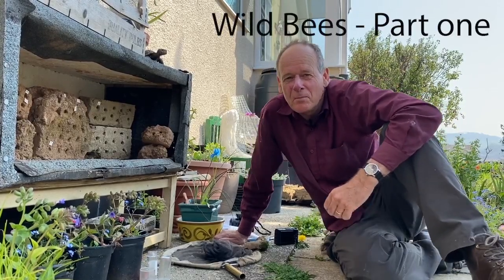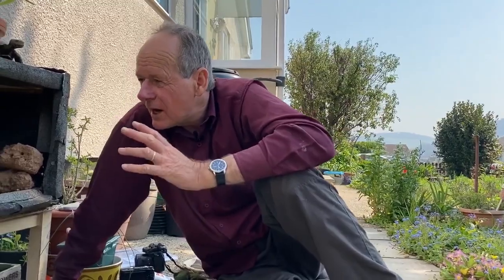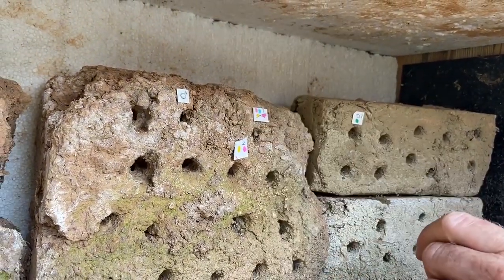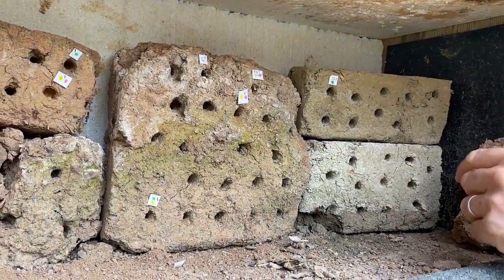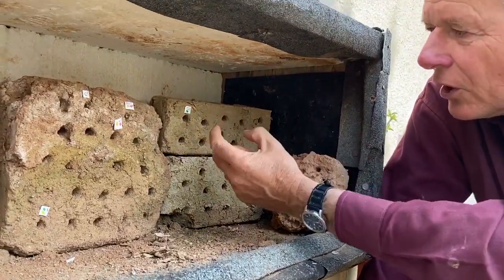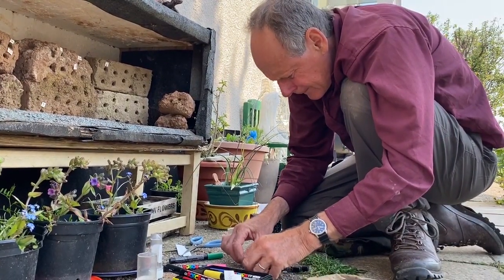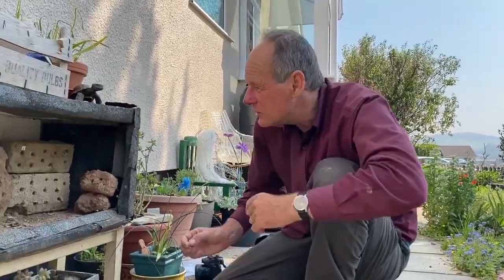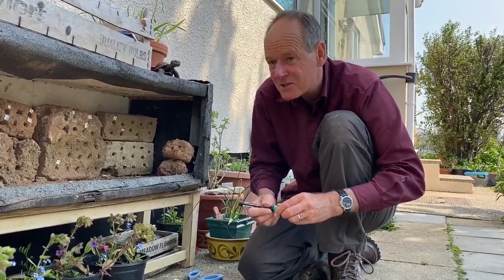Wild Bees Part 1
Join wildlife artist and ecologist John Walters in his garden to learn all about the hairy-footed flower bee and the nests they make. Part 1/3 on wild bees in your garden.